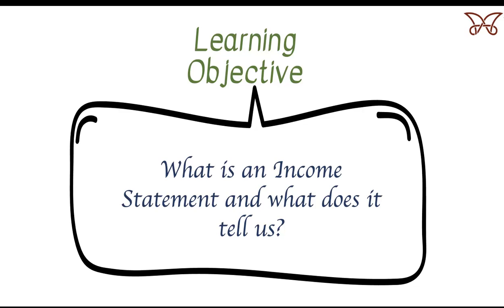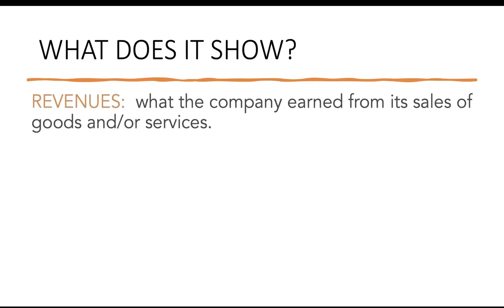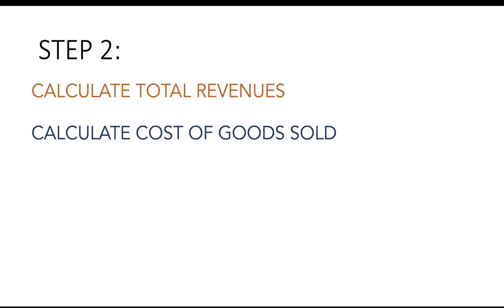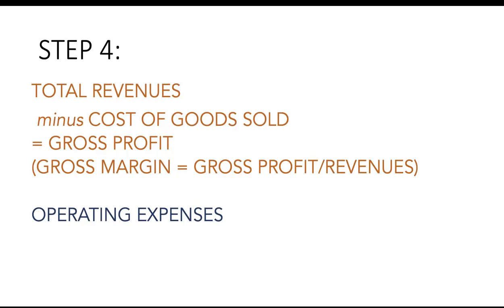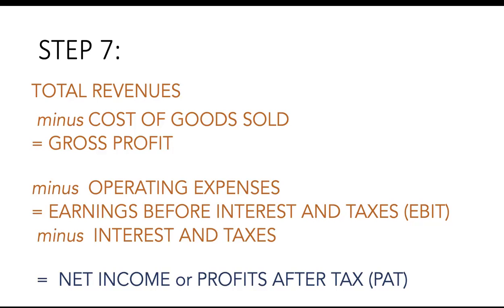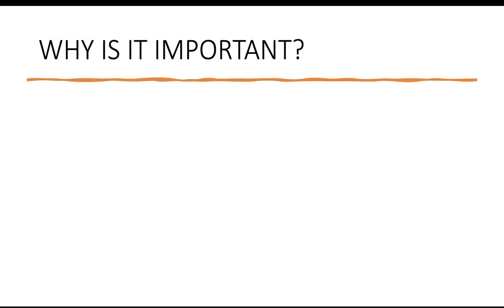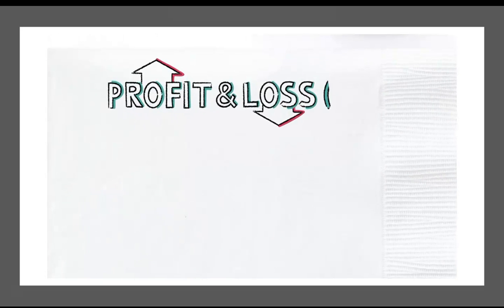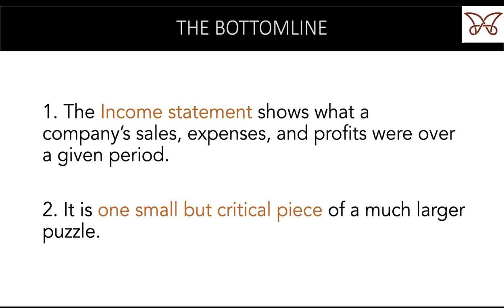Session 16: Income Statement or Profit and Loss Statement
In this session, we shall learn about the second of three financial statements called the Income Statement - also known as the Profit and Loss Statement.  We shall study the key elements of an income statement - the revenues and expenses etc.  We shall detail the steps necessary to create a company's Income Statement.